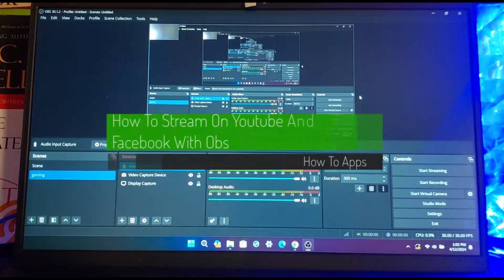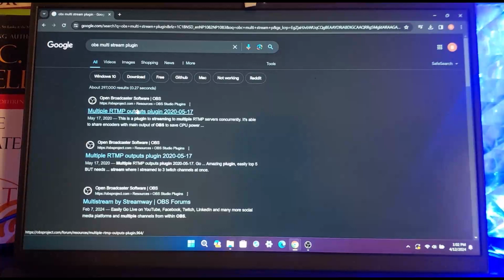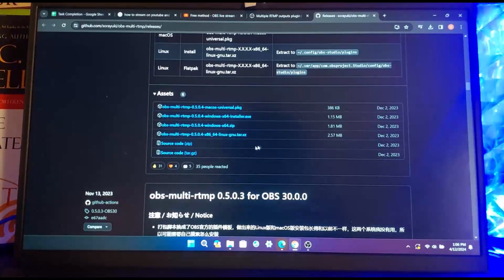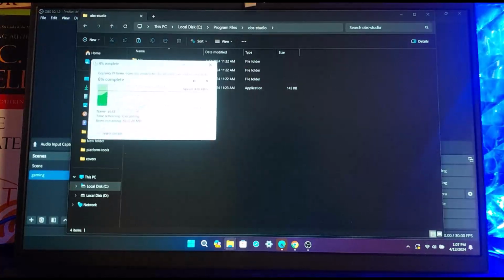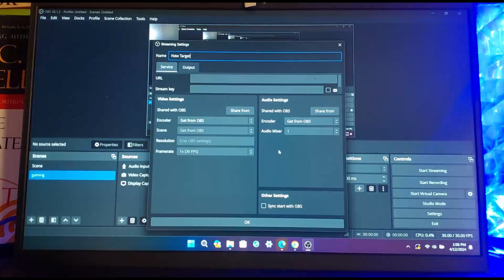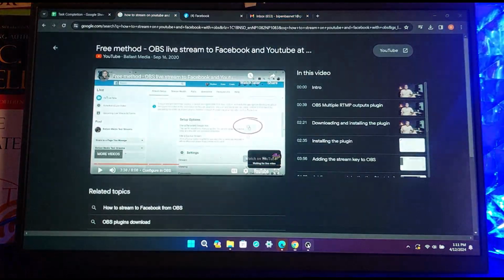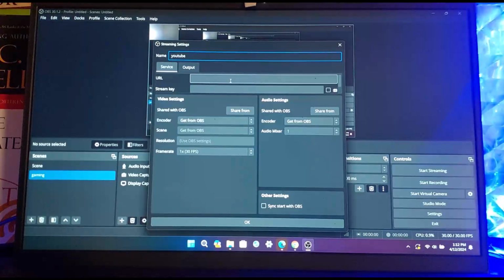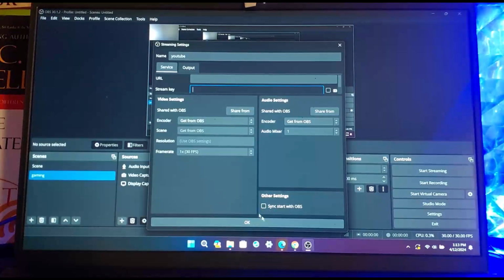How To Stream On Youtube And Facebook With Obs !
In this tutorial video, I will simply show you how to stream Youtube and Facebook at once using Obs. So just make sure to watch this video till the end.

~ Video Chapters:
0:00 Introduction
0:22 Download Plug In
1:44 Multiple Stream On Youtube And Facebook
3:26 Outro